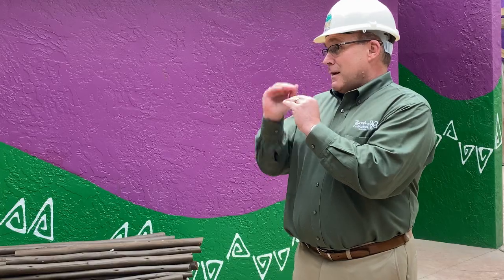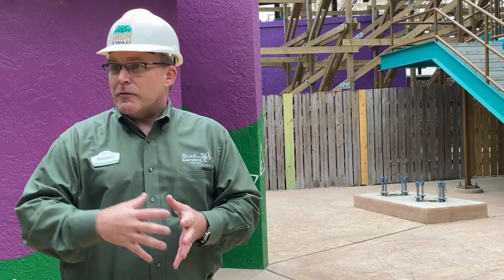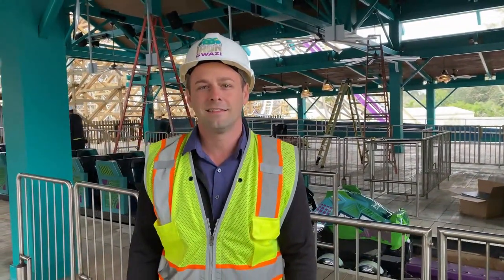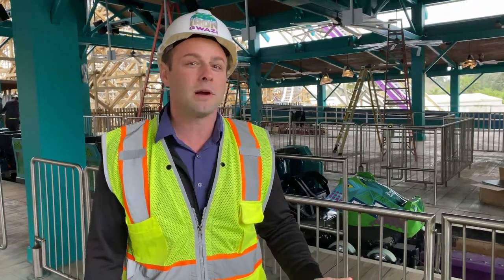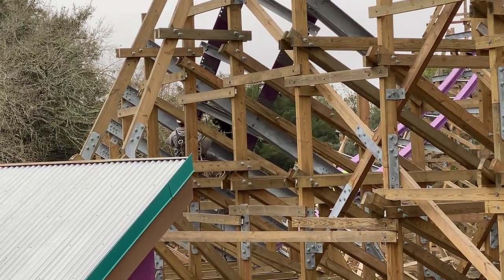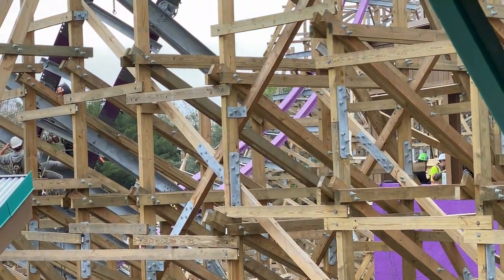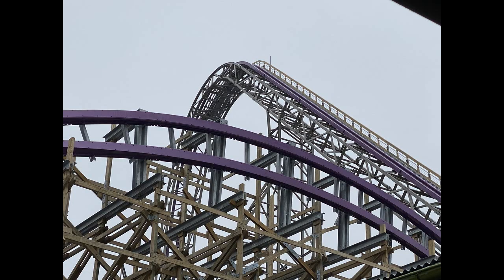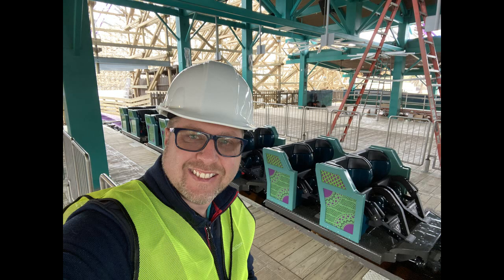Iron Gwazi Busch Gardens Tampa Hard Hat Tour 1 30 2020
Check out and follow our social pages!